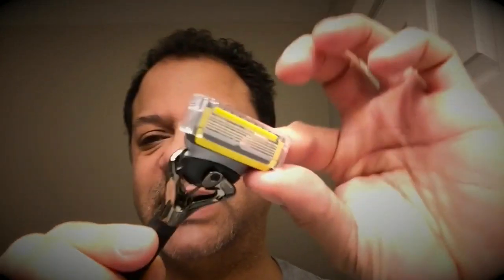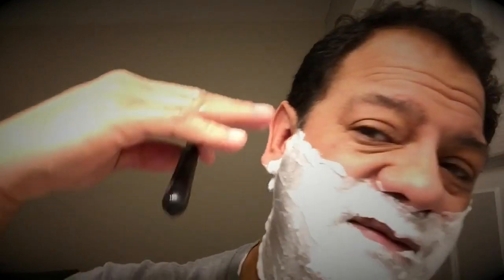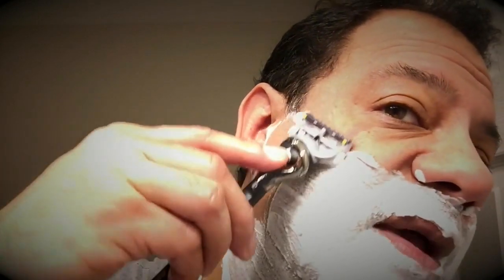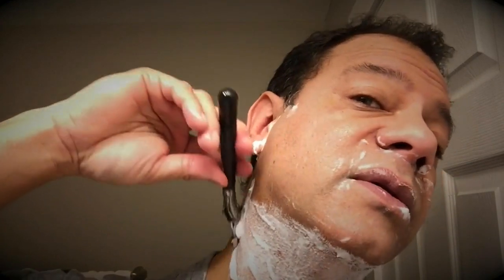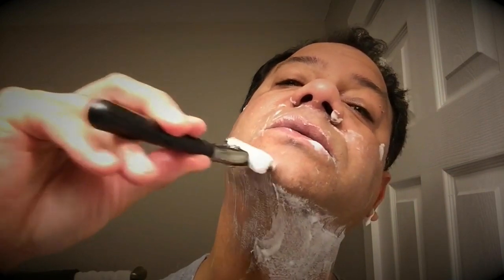GILLETTE FUSION 5 LIMITED EDITION | average guy tested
GET GILLETTE FUSION 5 PRO SHIELD LIMITED EDITION SHOWN IN THIS VIDEO